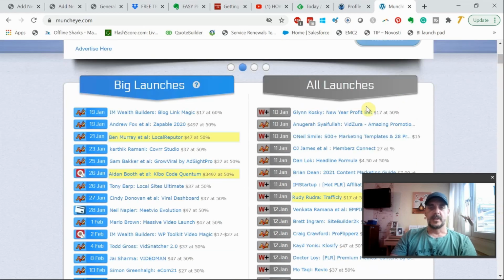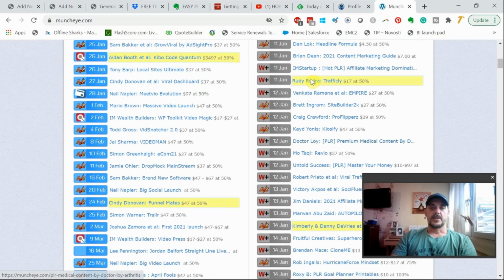affiliate marketing tips where to find the hottest products to promote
Welcome to my most recent video on where to find the hottest products to promote as an affiliate marketer. Affiliate marketing is hard and consistent work, especially if you are a beginner. So, in this series of videos called "Affiliate marketing rumors, facts and tips" I'll be going into detail about every aspect of affiliate marketing, so you don't waste time on useless strategies that don't work.
In the video, I show you the website where I go and check out the new big launches scheduled across different JV platforms and how to choose the hottest products to promote.

This is a new channel for affiliate marketers and your support and constructive suggestions are most welcome. That way you will help me bring more quality and value through my content.